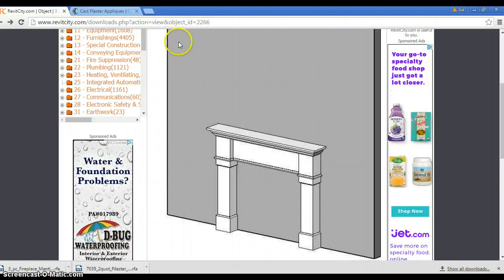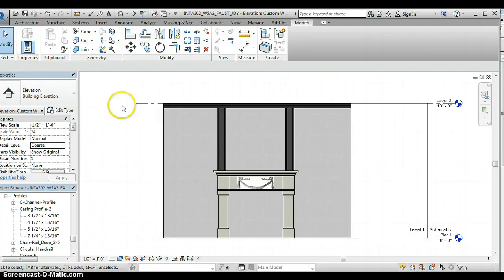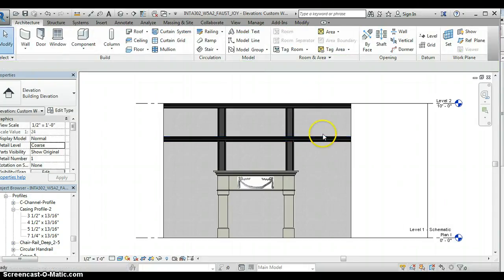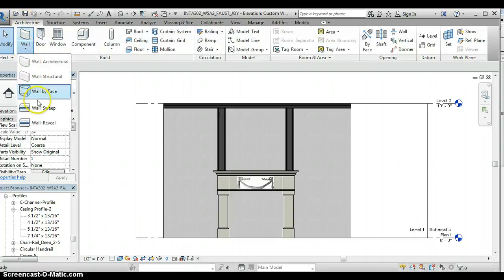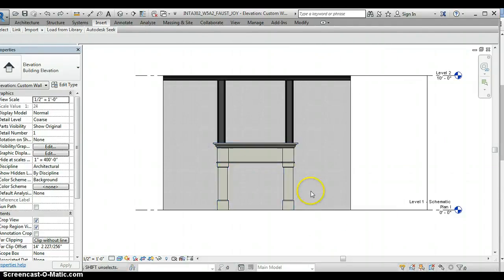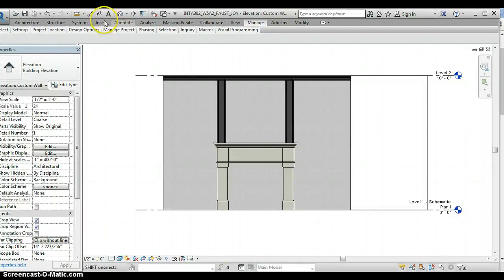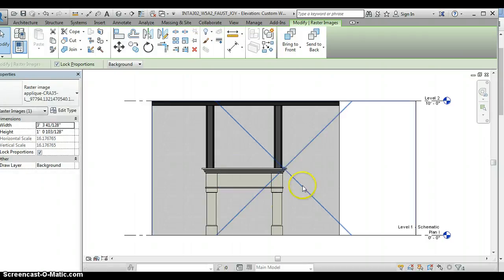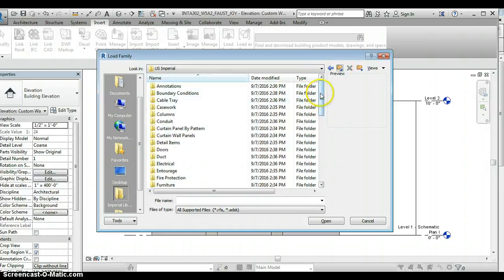Wall Sweep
Adding detail to a fireplace wall